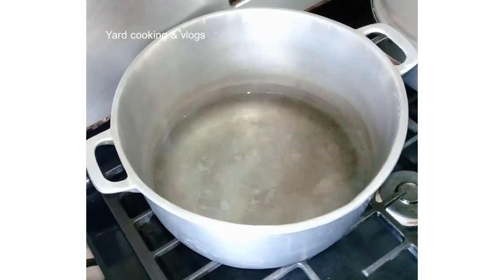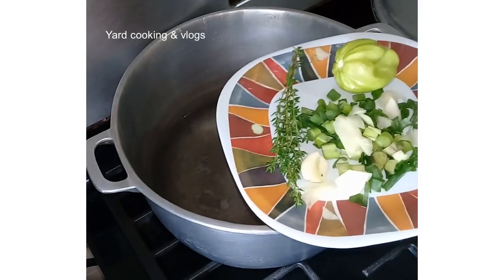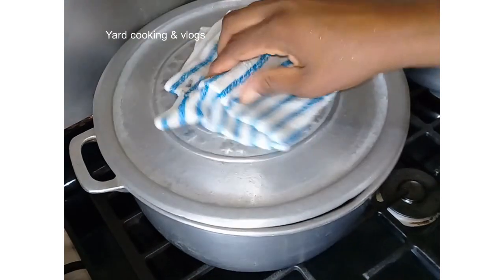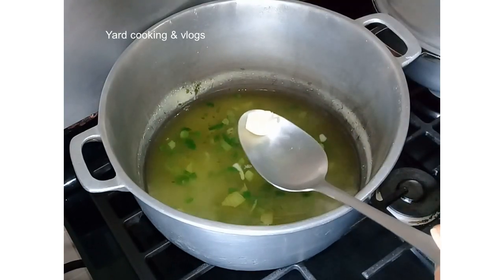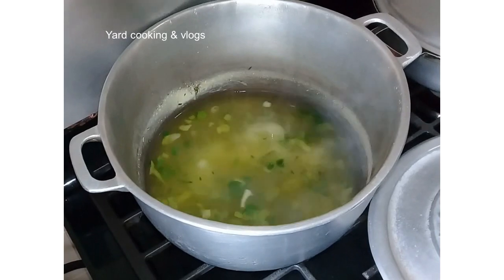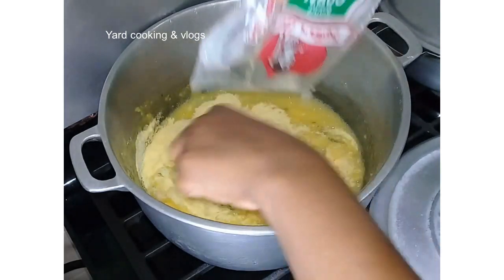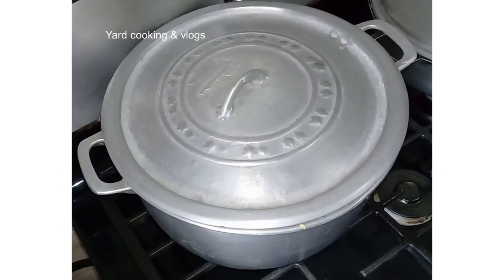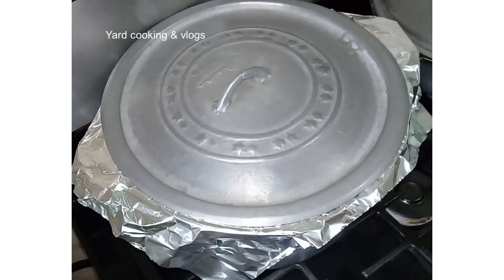The real traditional Jamaican turn cornmeal with coconut milk recipe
This video shows you how to cook authentic Jamaican turn cornmeal with coconut milk /polenta